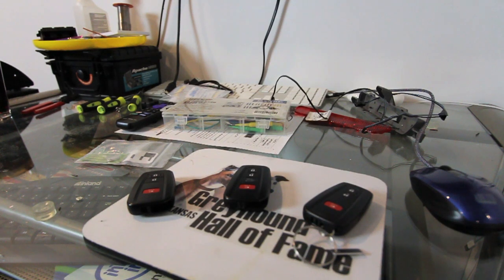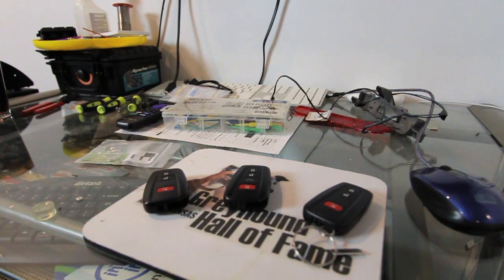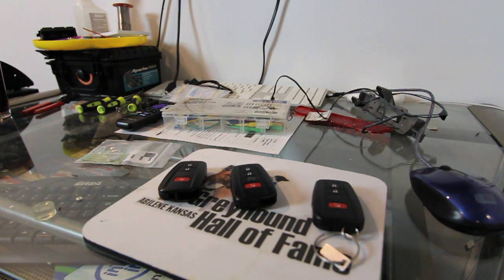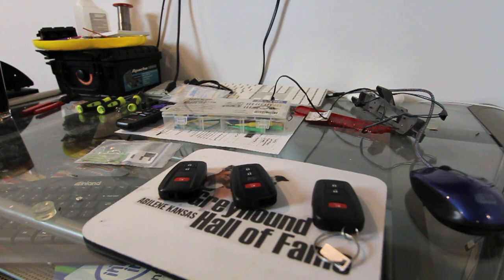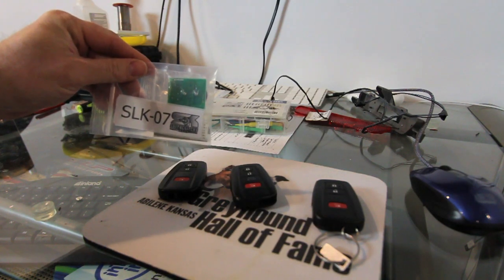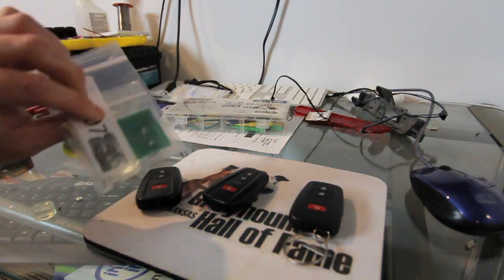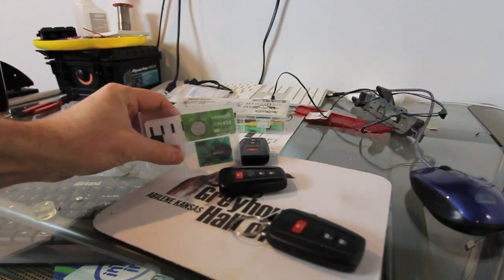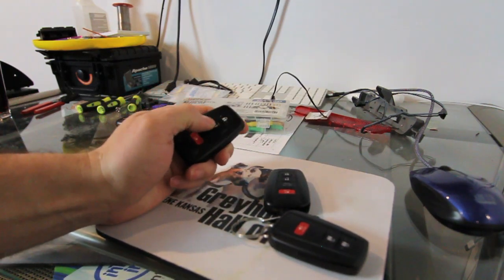The Easy way to program Late Model Toyota with USED Keys Tango SLK-07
Tango SLK07 Emulator

The Easy Way to Program in USED or Unlocked Late model Toyota Keys.